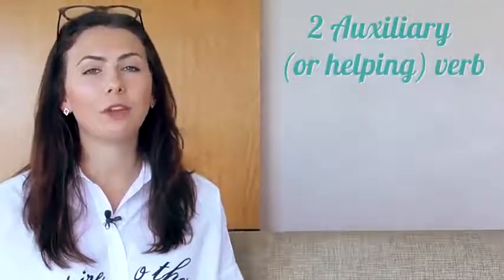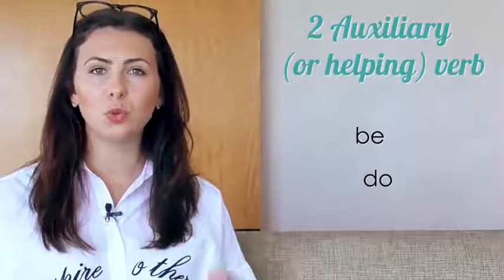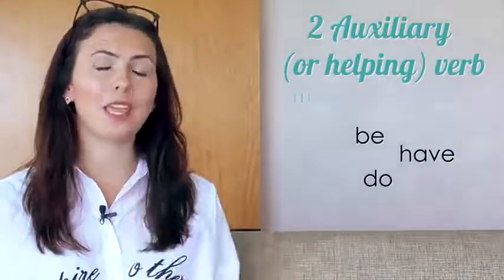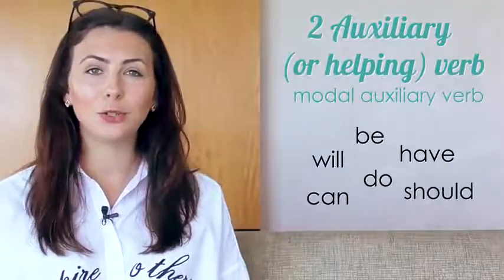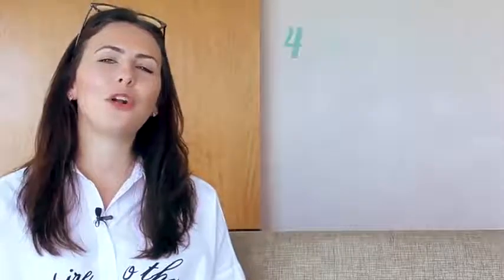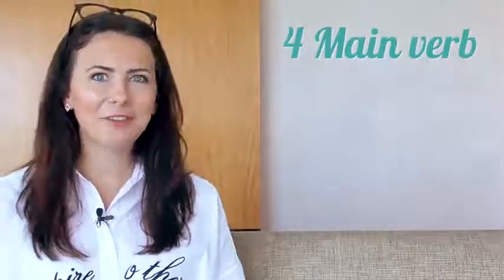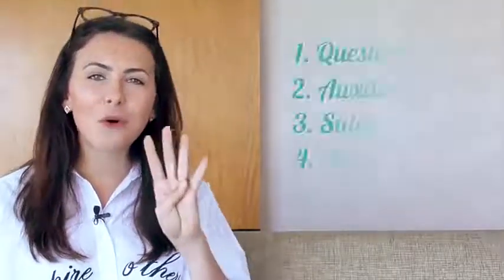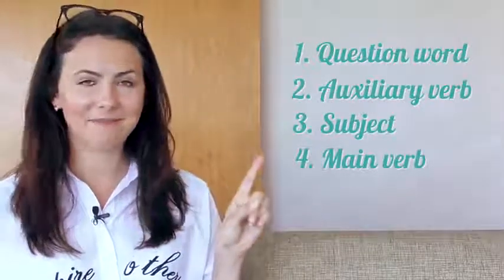Asking Questions in English Question Structure Fix Your Grammar Mistakes!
learning English in an attractive manner